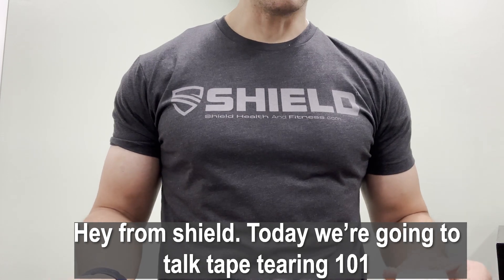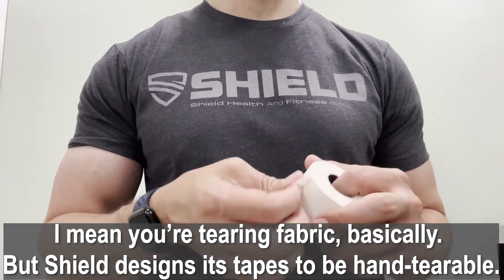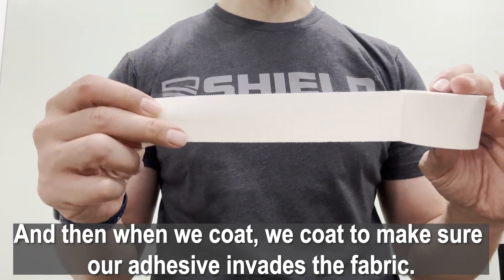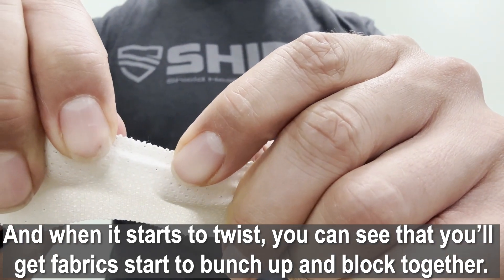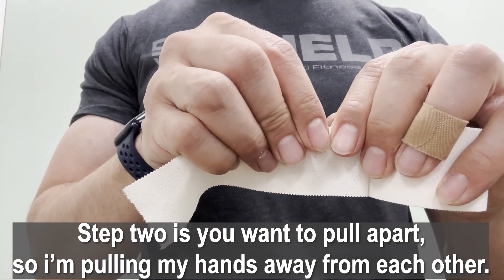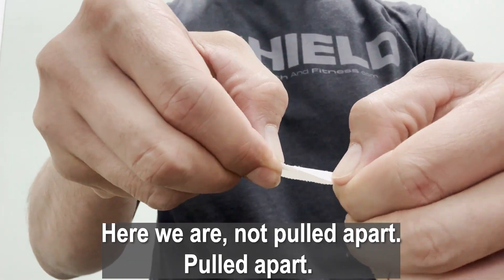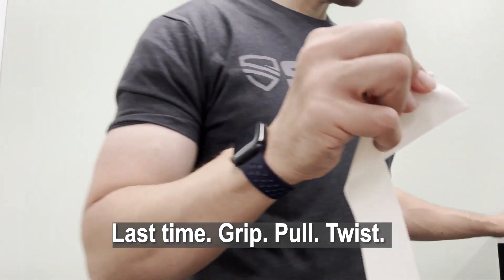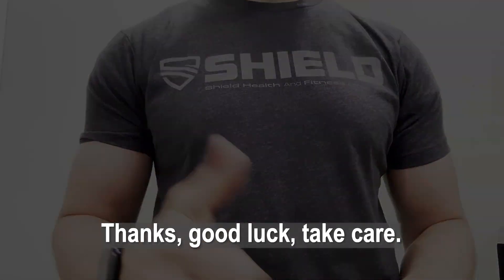Tape Tearing 101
A simple tutorial for tape tearing by professionals in the tape industry.

Flying High by Fredji @fredjimusic